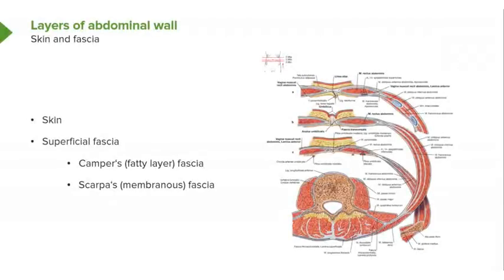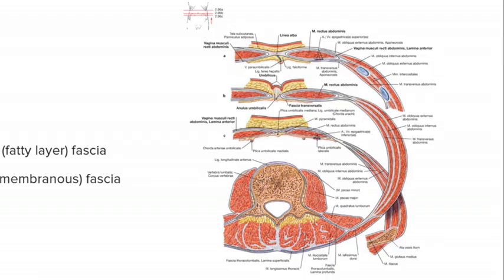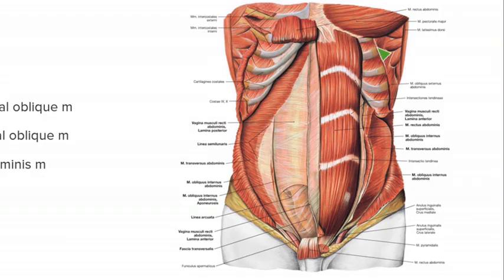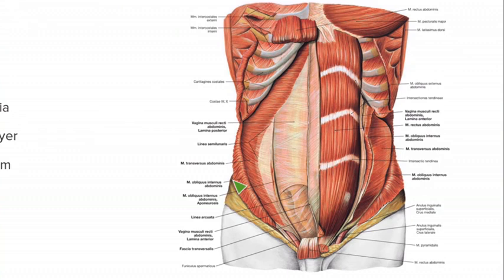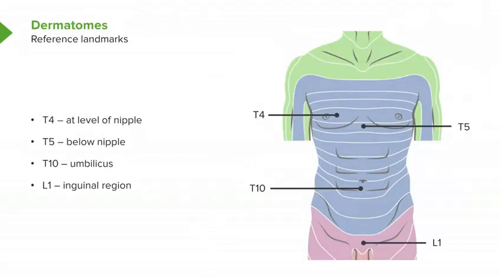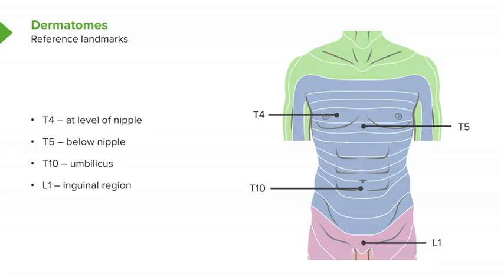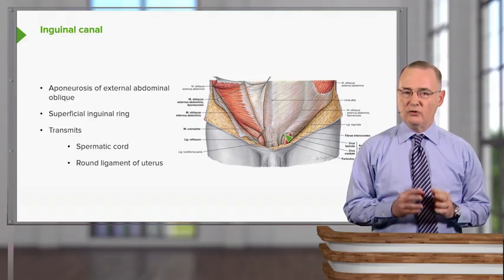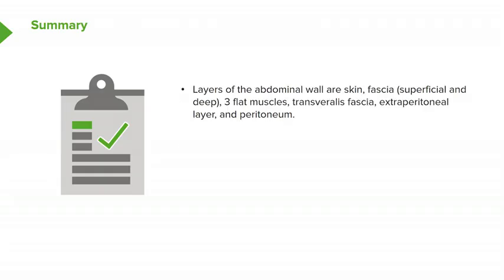Layers of the Abdominal Wall – Overview